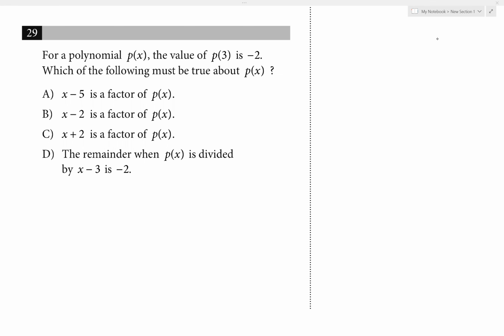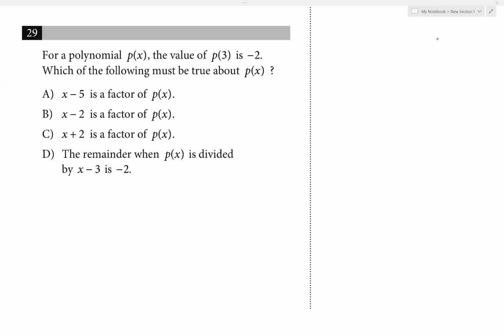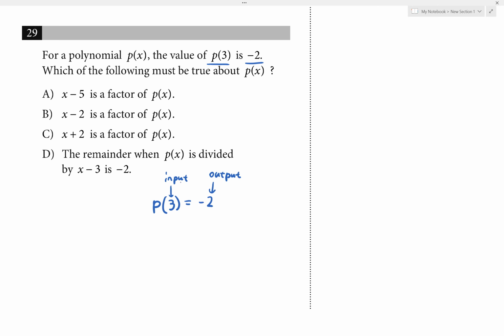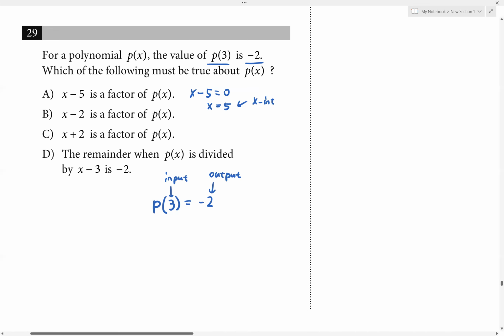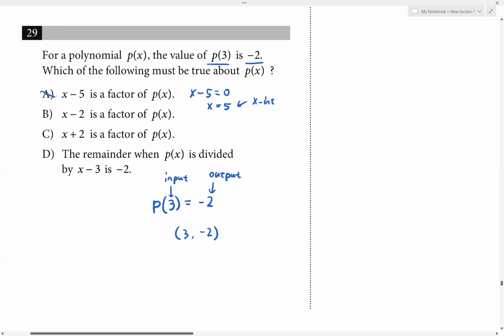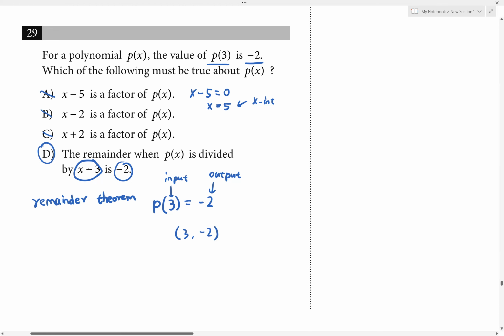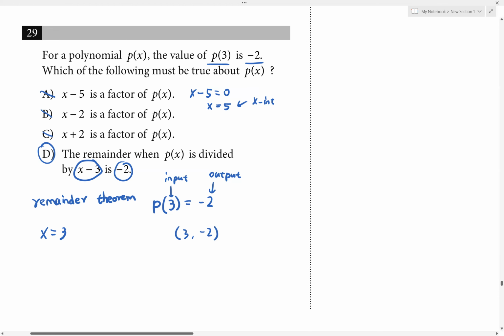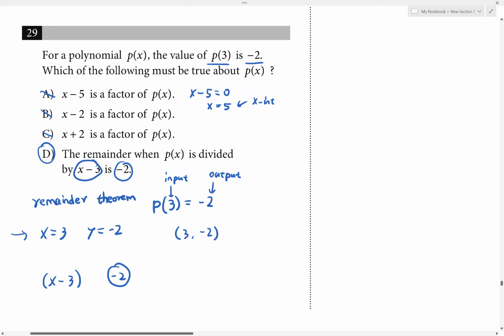SAT Math Test 1 Calculator #29 by Mr. Jimmy